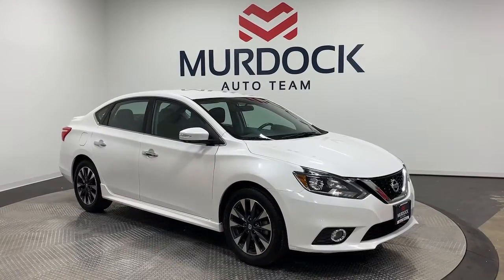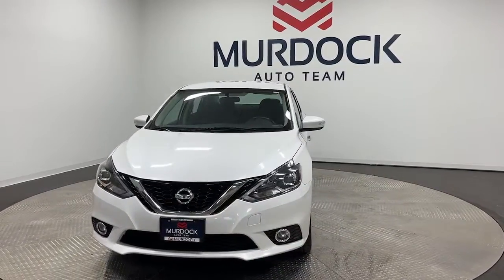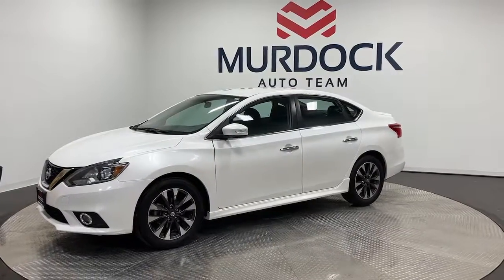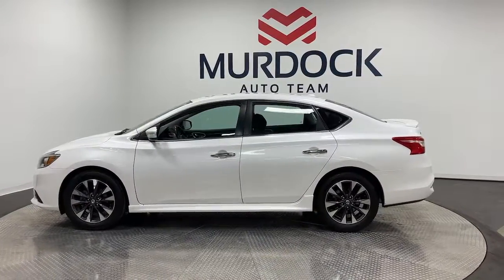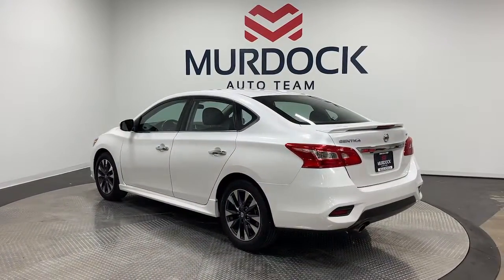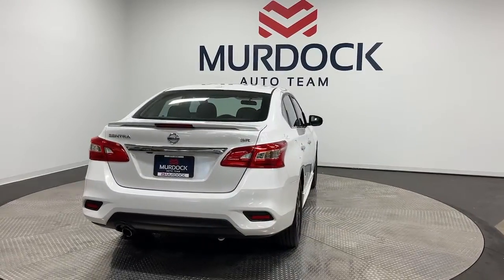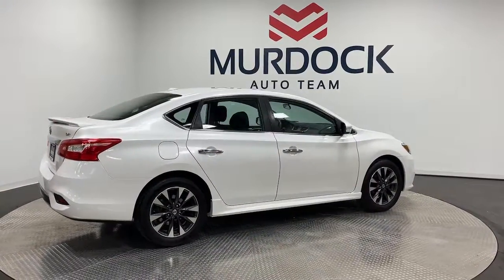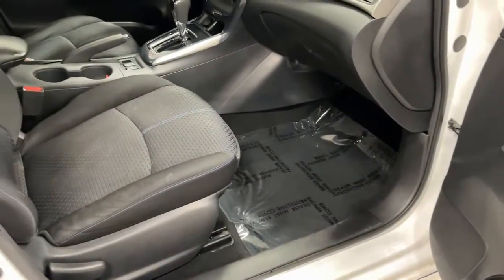2017 Nissan Sentra Murray, Salt Lake City, SLC, Sandy, West Jordan MC00164A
Aspen White Used 2017 Nissan Sentra SR available in 4646 South State Street, Murray, Utah at Murdock Hyundai of Murdock. Servicing the Murray, Salt Lake City, Sandy, West Jordan, UT area.

**2017 Nissan Sentra SR**brbr*BACK UP CAMERAbr*HEATED FRONT SEATSbrbrbr**MURDOCK CERTIFIED**brIncludes the following items:br* Full comprehensive multi-point inspectionbr* Factory Certified Technicianbr* Three month 3000 mile warrantybr* Complimentary carwashes for lifebr* Five-day exchange policybr* Free annual state inspectionbr* CarFax Reportbr* Uber/Lyft appointment transportationbr* WiFi soda and snacksbr*All prices reflect dealer arranged financing.brbrCALL FOR AN APPOINTMENTbrbr.brbrAt Murdock Hyundai we know that YOU are the heart of our Business! Our goal is not to sell a car it is gain a relationship so we can help you with all your auto needs for years to come! This is only possible by making sure we take care of you! Internet Price based on financing through the dealership to receive entire discount.brbrbr29/37 City/Highway MPG